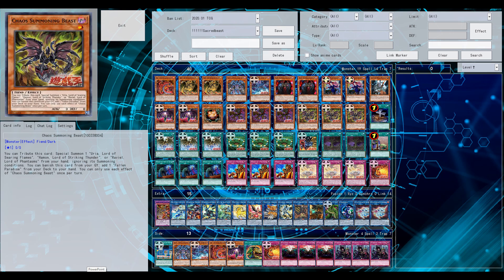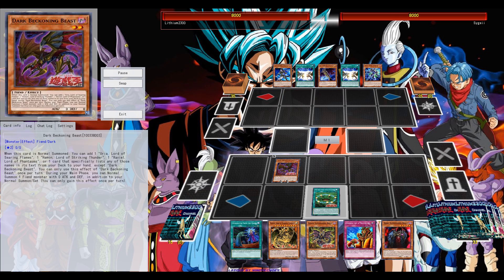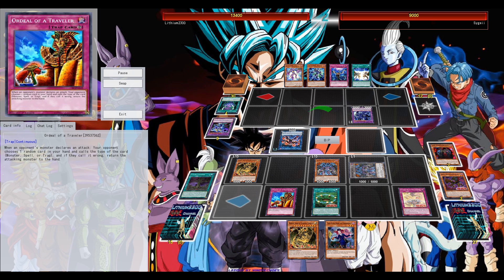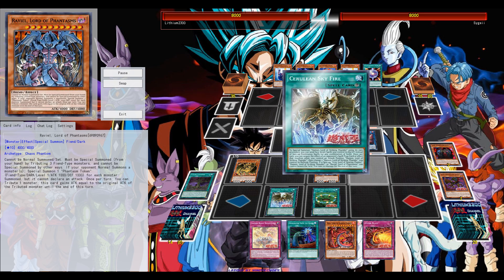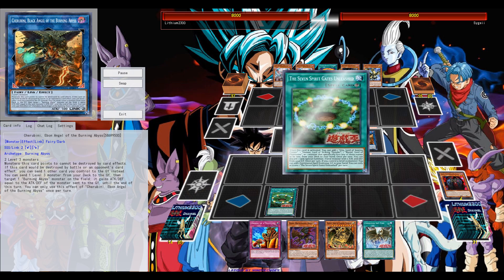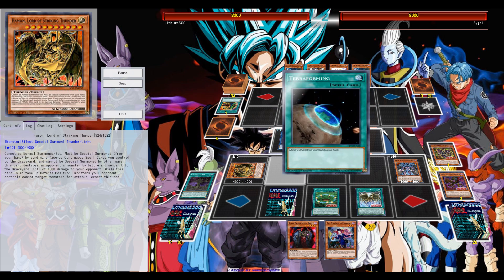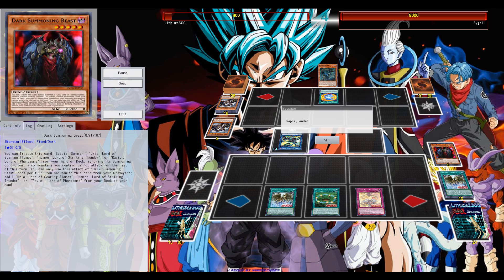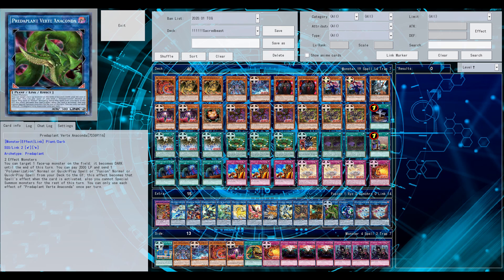Sacred Beasts 2020 (VS TOP TIER) | Master Rule 2020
SACRED BEAST structure deck VERSUS TOP TIER!

Dueling Network: Lithium/Lithium2300
Devpro/YgoPro: Lithium